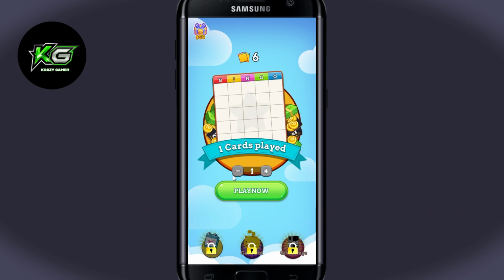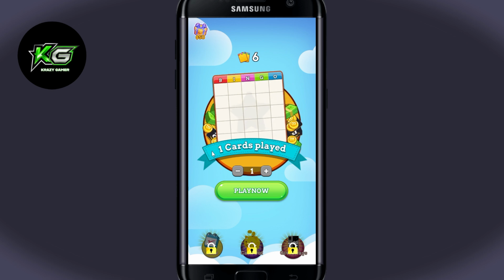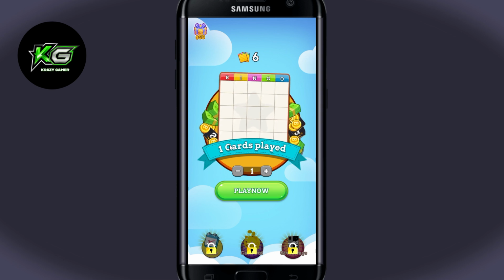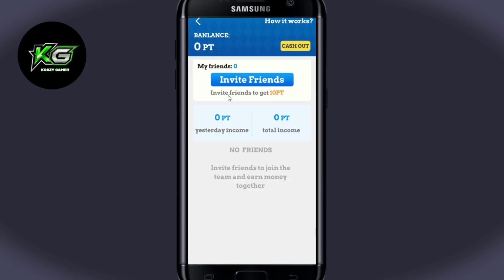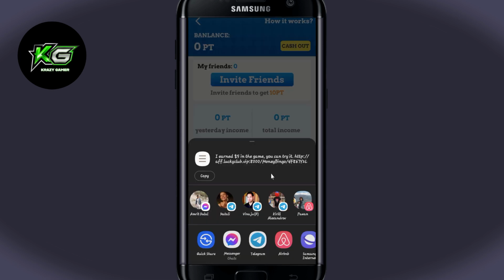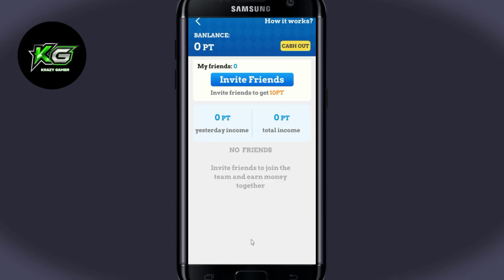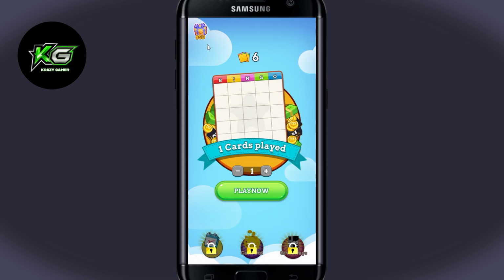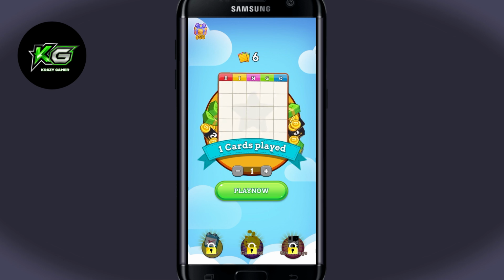How to Add Friends on Bingo Cash Game? Connect with Friends on Bingo Cash Game on Android 2024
Want to add friends on Bingo Cash and play with them? In this tutorial, we’ll show you how to easily add friends in the Bingo Cash game. Whether you want to compete with friends or just share the fun, connecting with other players is simple and quick. Follow these easy steps to add friends and start enjoying the game together!